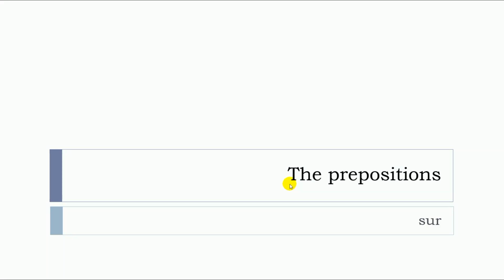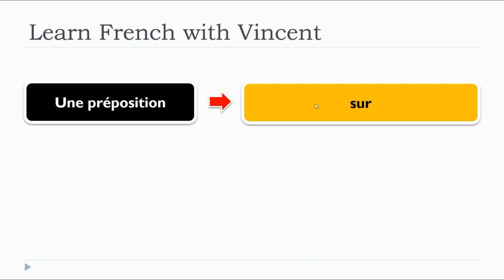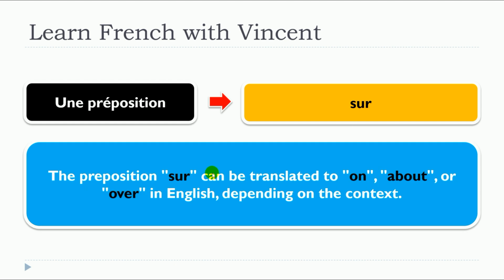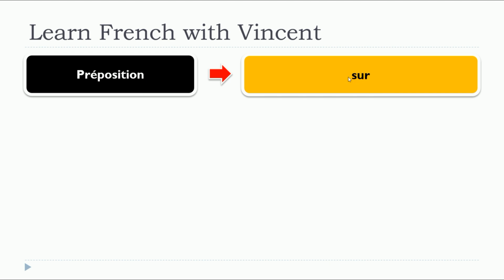La leçon de français I The prepositions I sur